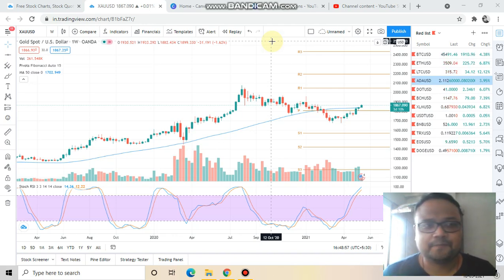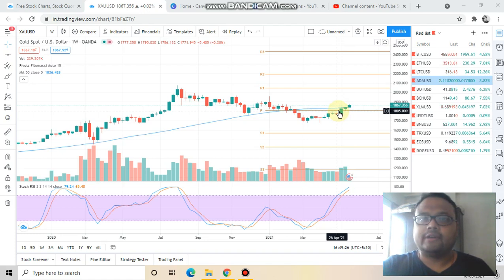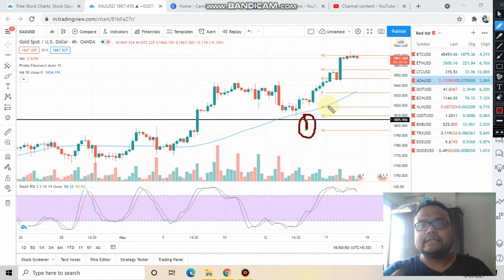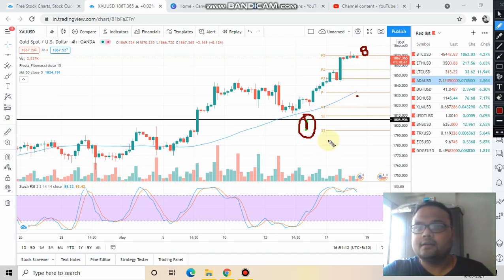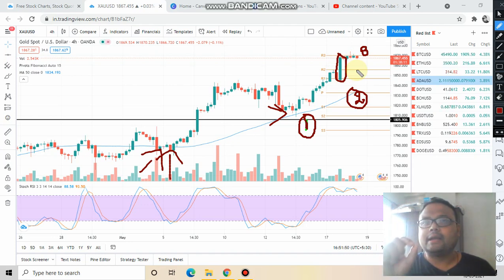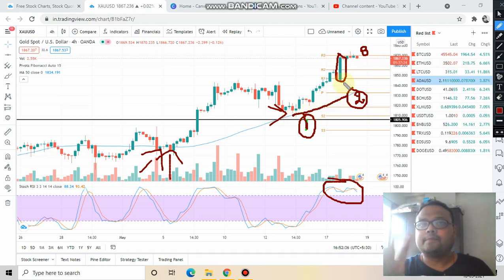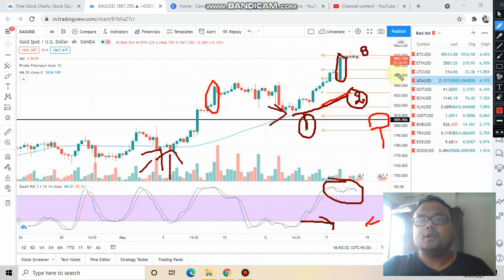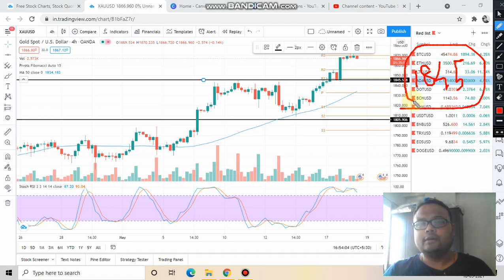XAU USD Analysis Today 19 MAY 2021 | XAU USD forecast today | XAUUSD forex strategy 19 MAY